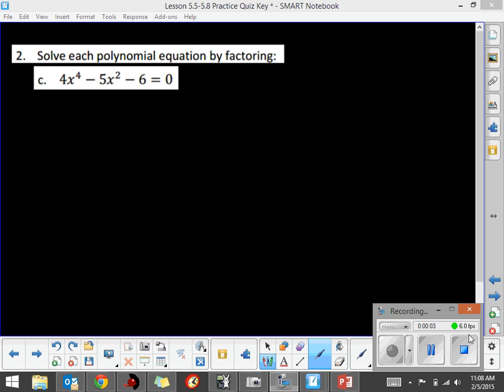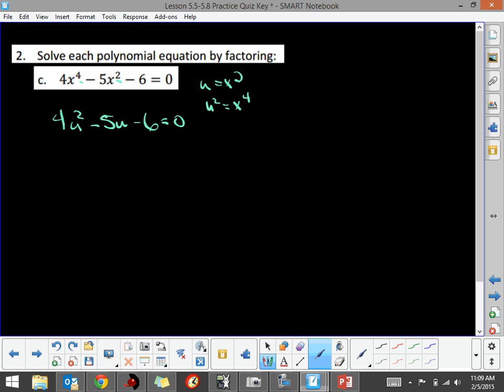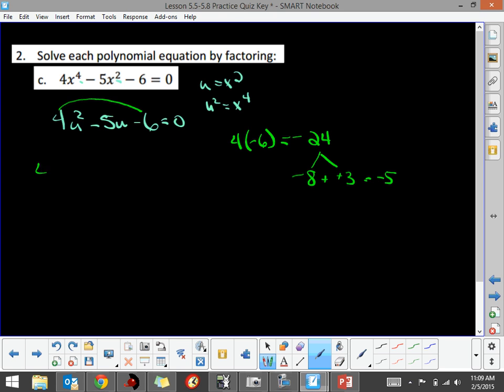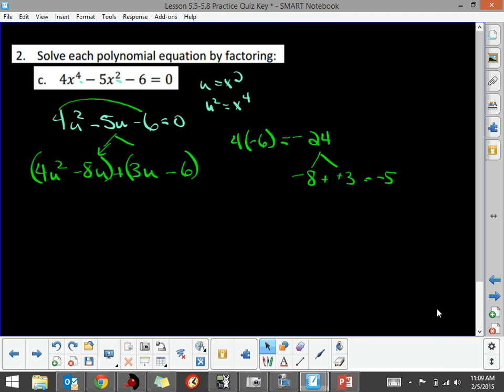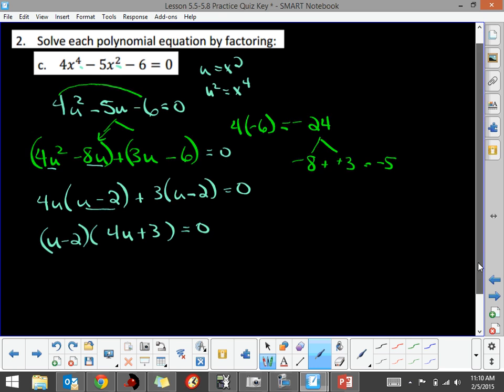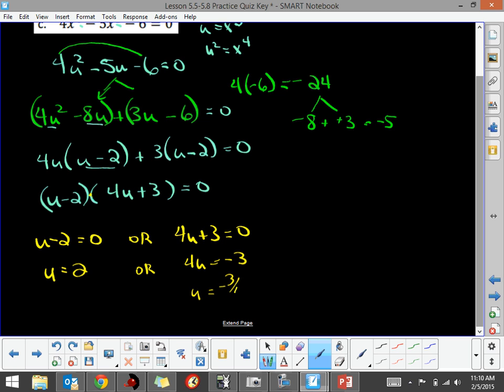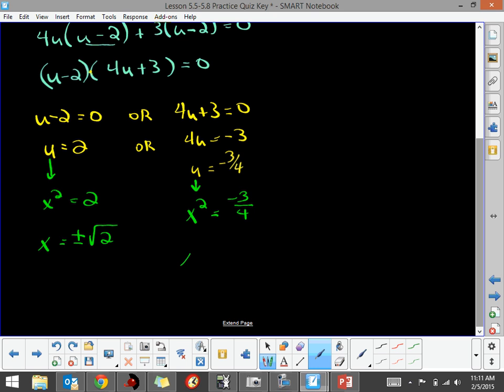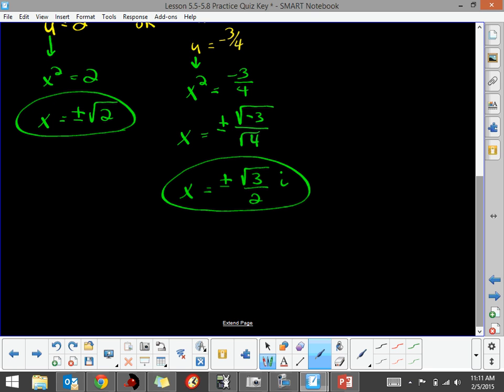Q2c Lesson 5 5 5 8 PQ